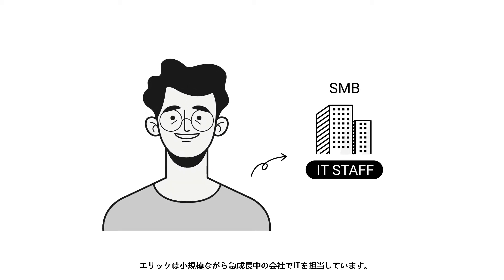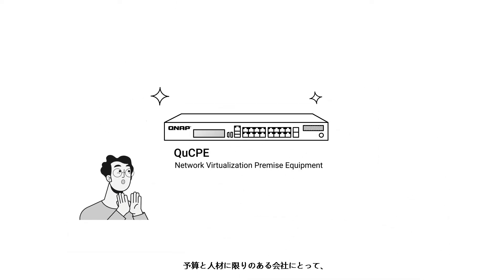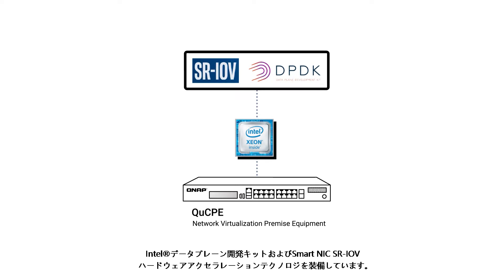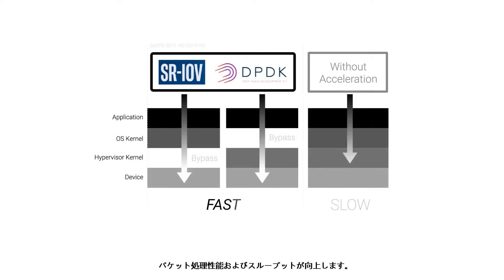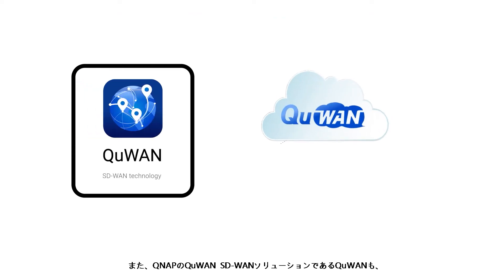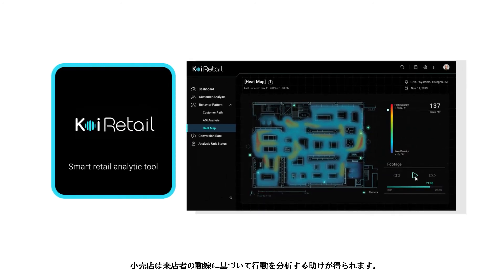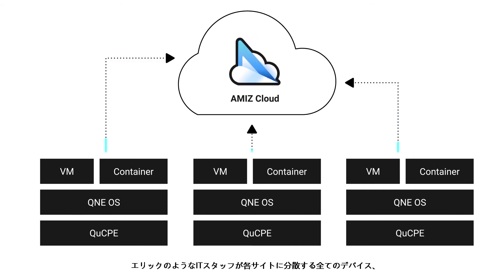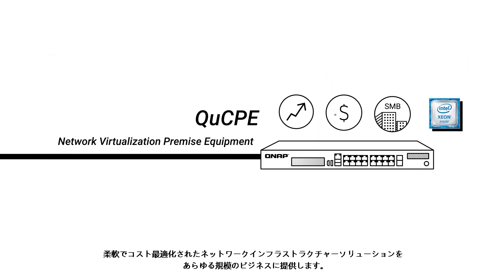QNAP QuCPE ネットワーク仮想化オンプレミス設備 (JP)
高性能なハードウェアとハードウェアアクセラレーション技術を採用したQNAP QuCPEネットワーク仮想化オンプレミス設備は、ネットワーク機能の仮想化、SD-WAN、AMIZ Cloudに対応。高度に最適化された仮想ネットワークインフラソリューションを中小企業にもたらします。